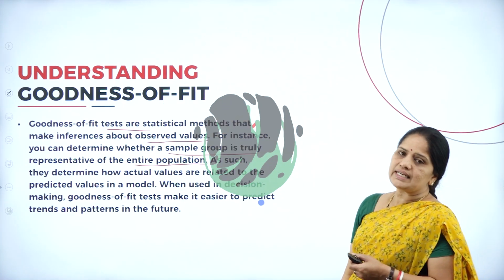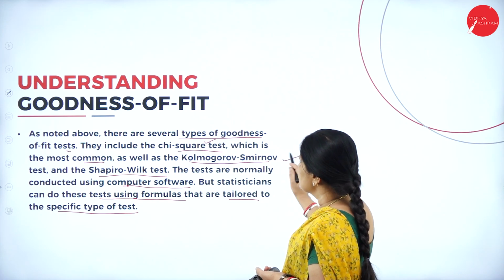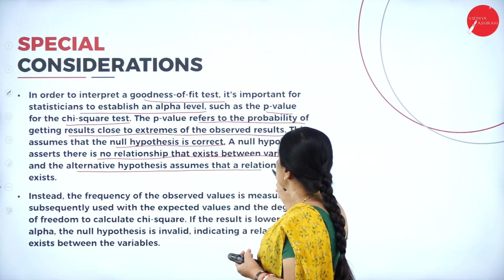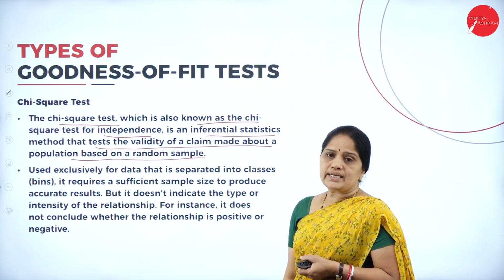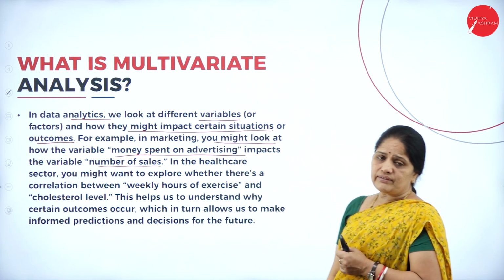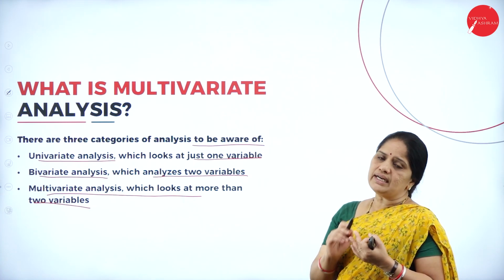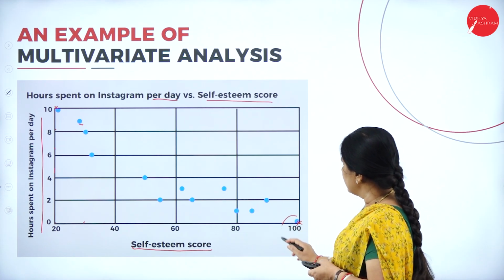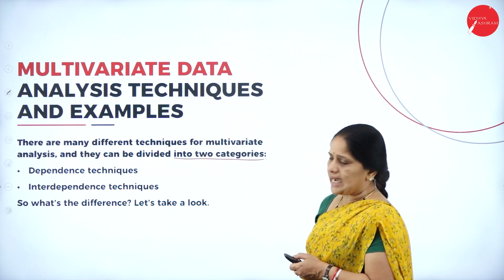DAY 27 | BUSINESS RESEARCH METHODS | V SEM | B.BA | METHODS OF ANALYSIS | L7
Course : B.BA
Semester : V SEM
Subject : BUSINESS RESEARCH METHODS
Chapter Name : METHODS OF ANALYSIS
Lecture : 7